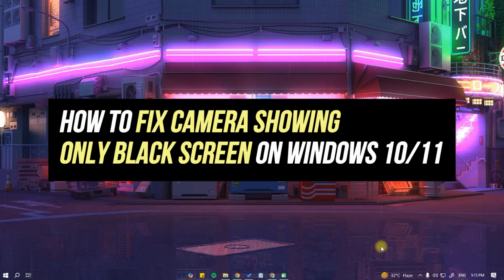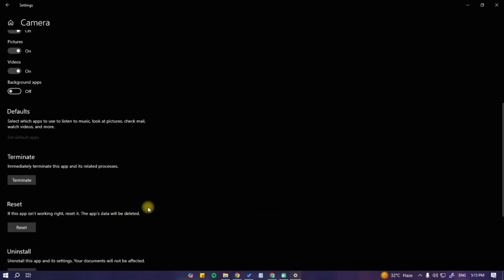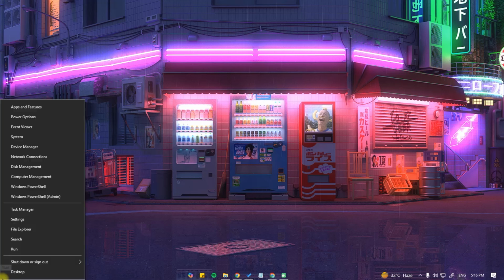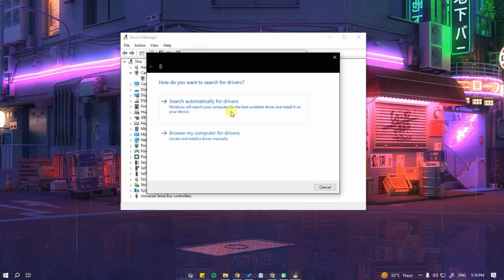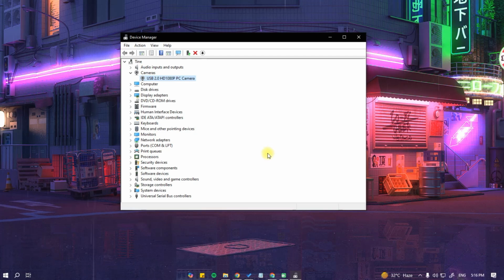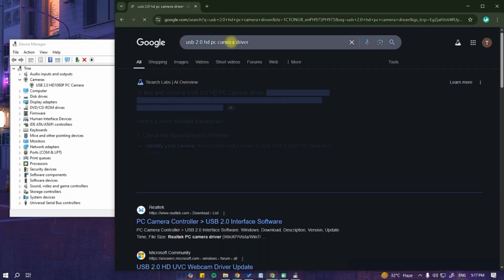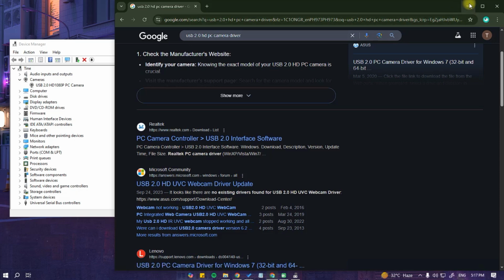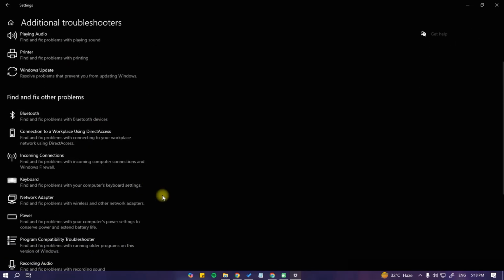How To Fix Camera Showing Only Black Screen On Windows 10 & 11 | Tutorial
Learn how to fix the camera showing only a black screen on Windows 10 and 11 with this easy step-by-step guide. Discover the most effective troubleshooting methods to resolve camera issues, adjust privacy settings, update drivers, and get your built-in or external webcam working again. Perfect for video calls, online meetings, streaming, and everyday use on laptops or PCs.